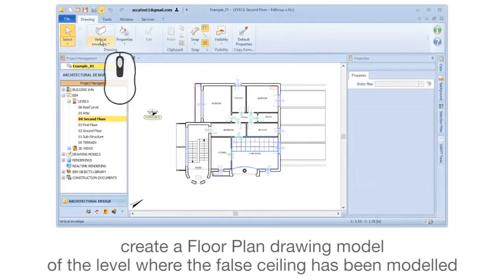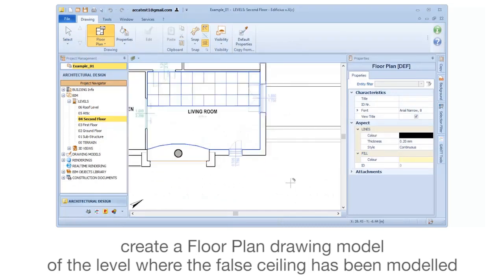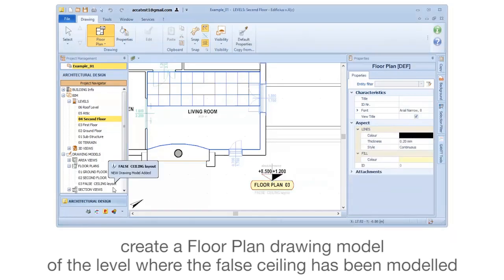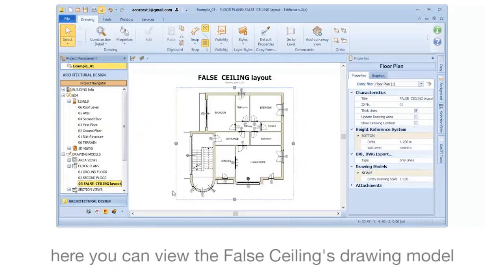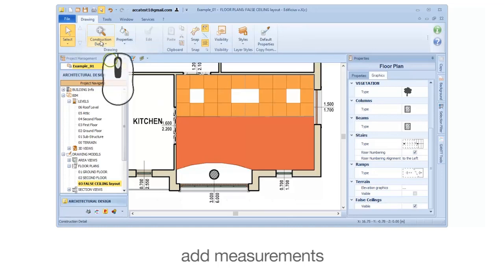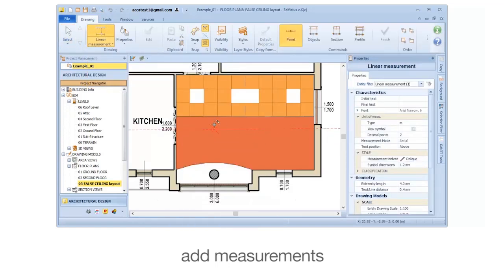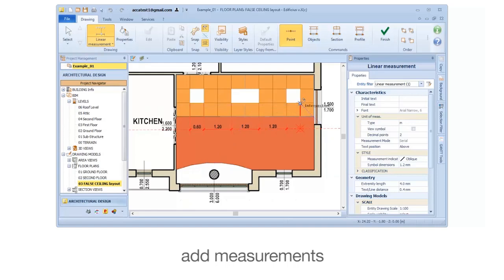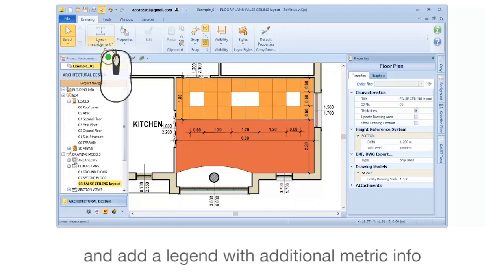Edificius Tutorial - The False Ceiling Drawing models and representations - ACCA software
How to deal with False Ceiling Drawing models and representations. Learn how to generate a False Ceiling working drawing.
Find out more about Edificius and download the Trial version and discover its powerful BIM design tools.